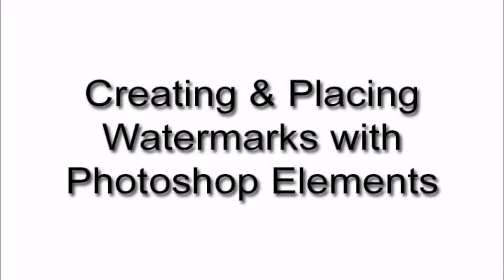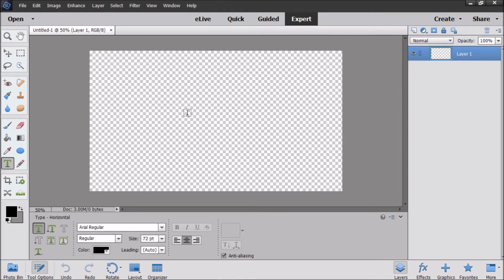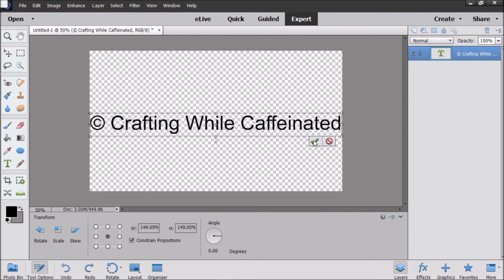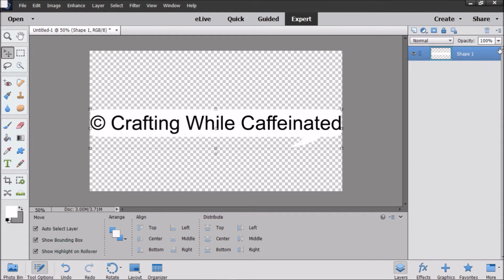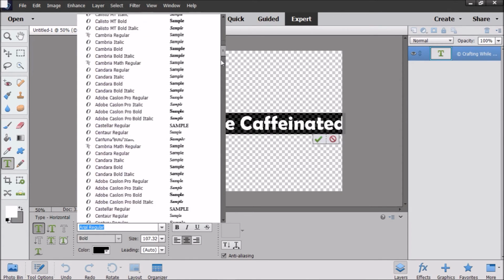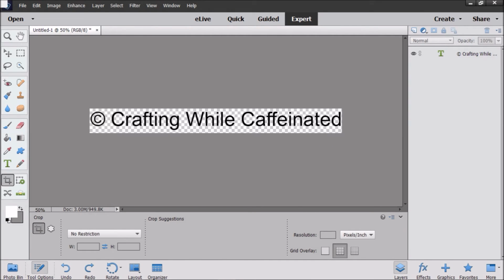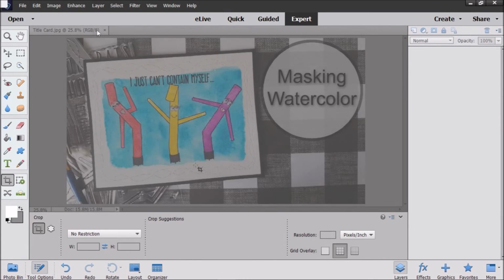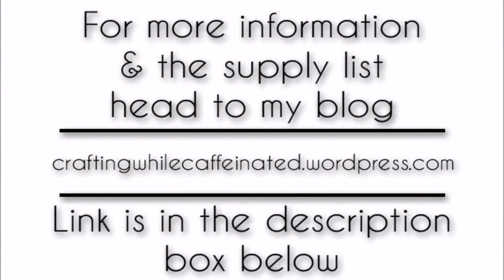Making & Placing Watermarks in Photoshop Elements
A video tutorial sharing an easy way to make simple watermarks and how to place them onto your photos.